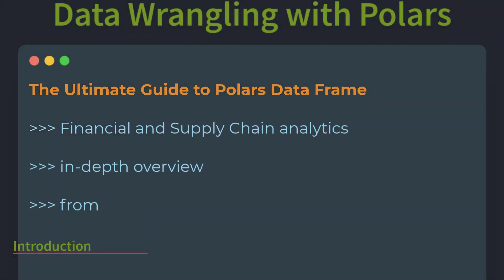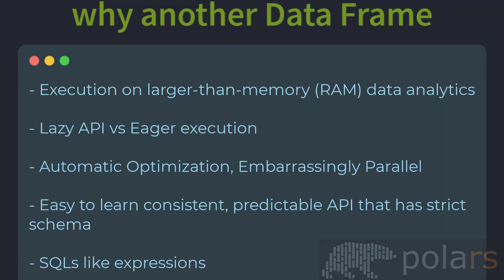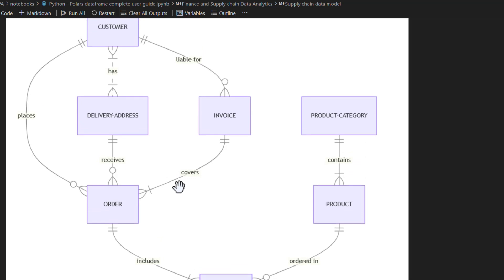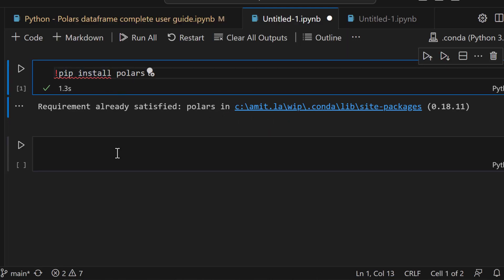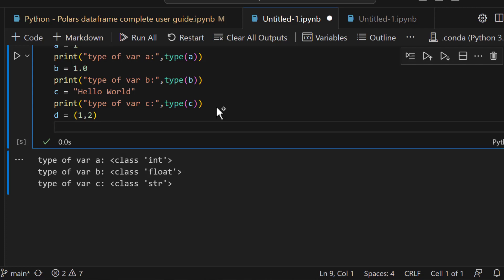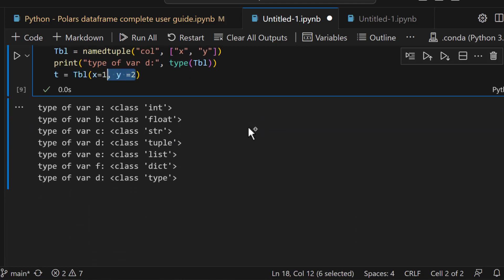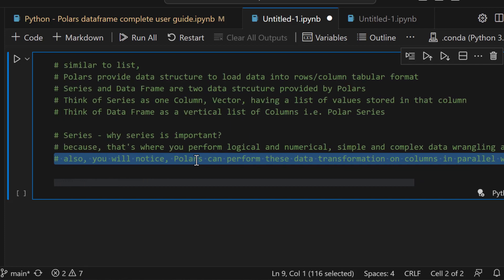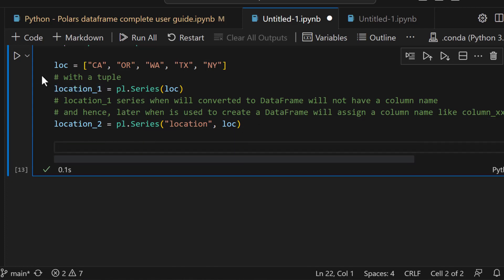The Ultimate Guide to Data Wrangling with Python | Rust Polars Data Frame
Part 1/8
About The Ultimate Guide to Data Wrangling with Python | Rust Polars Data Frame

The aim of this comprehensive user guide is to equip you with all the necessary knowledge and skills required to utilize Python Polars Data Frame effectively for financial and supply chain data science analytics.

It provides an in-depth overview of the most commonly used functions and capabilities of the package.

- Why another DataFrame
- Installation
- Finance and Supply chain Data Analytics
- Creating Polars DataFrame
- Data Types & Casting
- IO
- About Contexts
    - selection
    - filtering
    - group by
- About Expressions
- Functions, User defined functions and Windows function
- Transformation
- Polar SQLs
- Lazy API | Eager execution